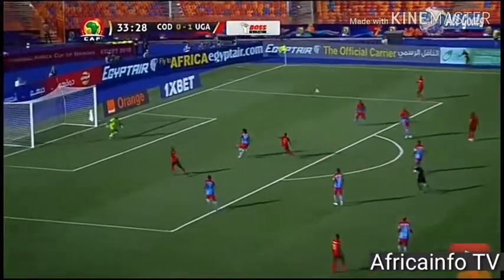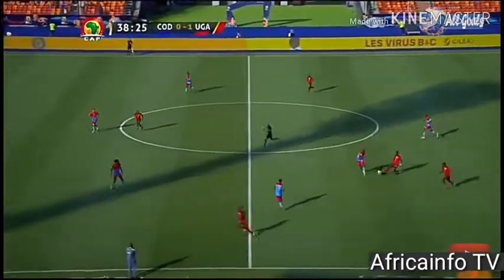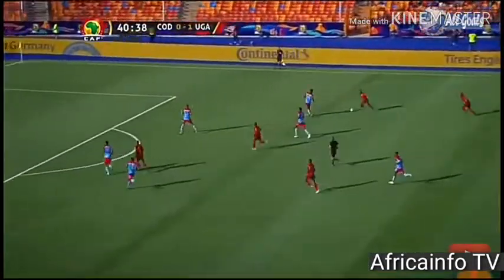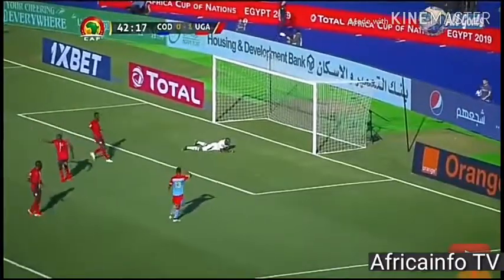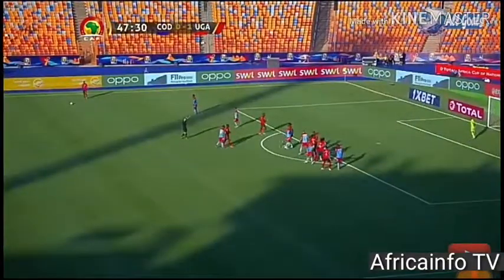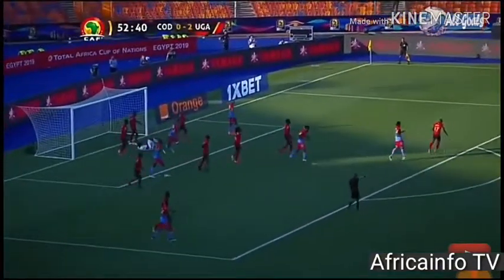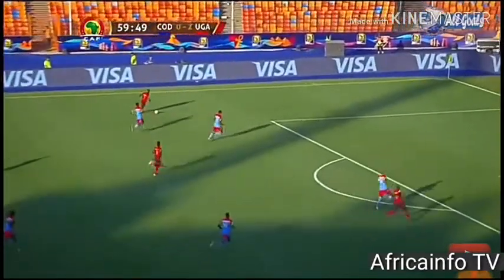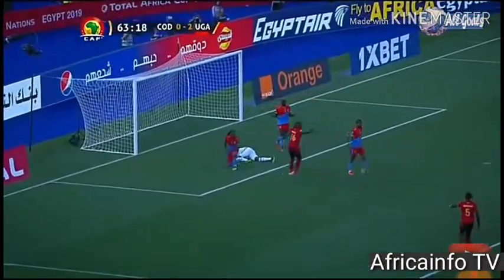CAN 2019: RD Congo 0 vs 2 Ouganda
Bienvenue sur Africainfo TV: la chaîne de référence de l’actualité africaine !!!